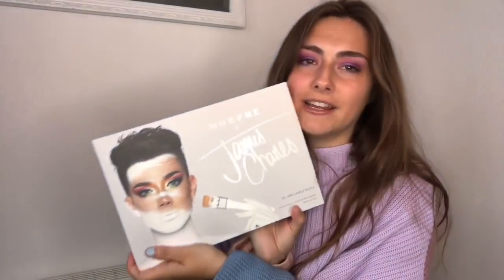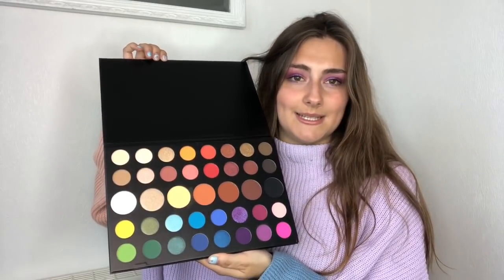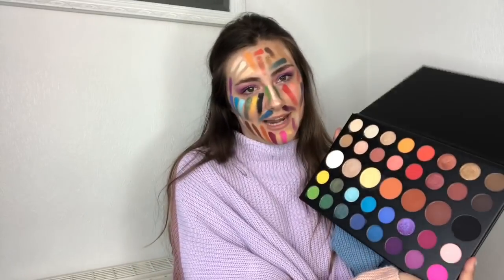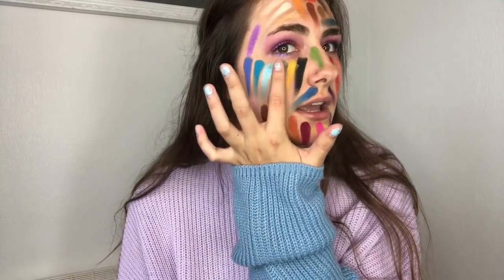so i got the James Charles pallet...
i hope you enjoyed it! thankyou for watching
Follow my other socials